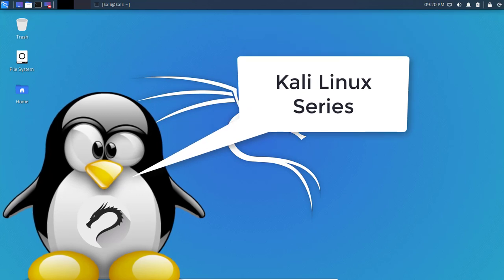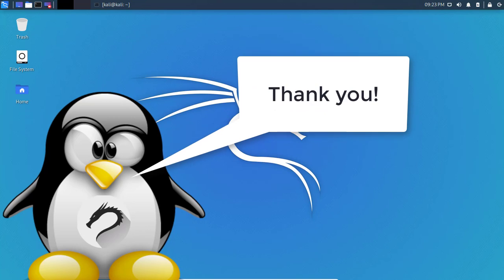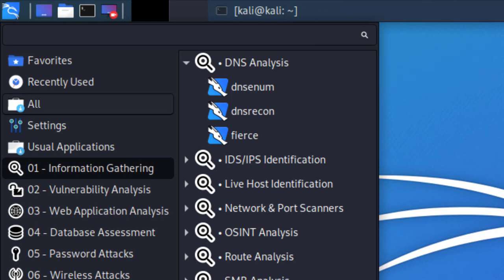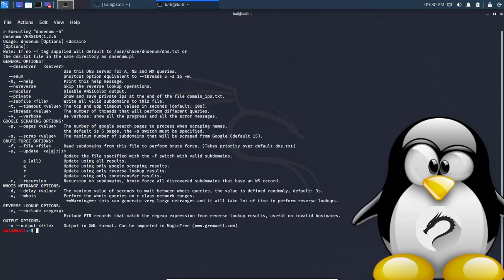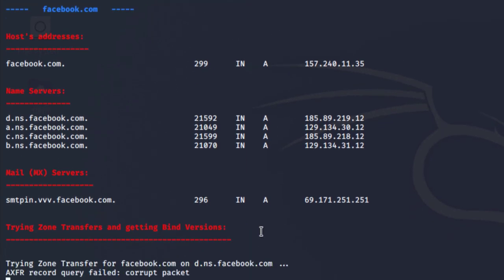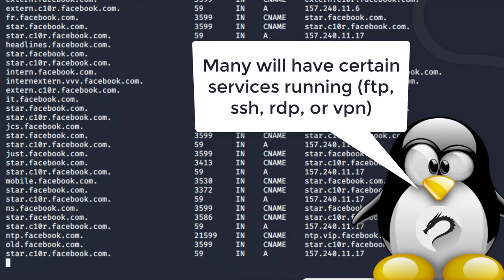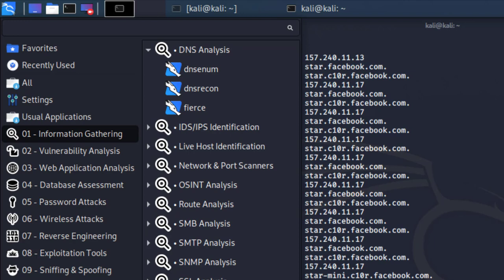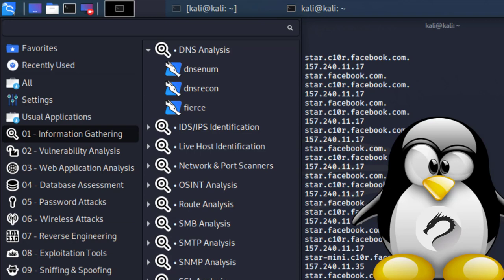Kali Linux Tutorial (Series) Episode 1: Information Gathering - DNS Analysis - DNSENUM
Hi,

I’m starting this new Kali Linux series, which I’m going to try to review all the tools, show you how to use them, and the purpose of each of these tools.

dnsenum
dnsrecon

👉👉👉Donations💲 (The funds will be used to create content, maintenance, cloud services, and software subscriptions)

👉Bitcoin💲
Adddress: 35kUyBxFe7kdw2z1FAQcvkKYRVg3XnRSrQ

👉Bitcoin Cash💲
Adddress: qzzxl2jvq23cg86wxyappvcluehajy92sqa7cq6ukp

👉Ethereum💲
Address: 0xd4736f869F5f9D35EeEf97fa836526a8ABF2AFea

👉Litecoin💲
Address: MUNTABh2Hu1bAWNTrUJpvxUwZX8xqWkJAY